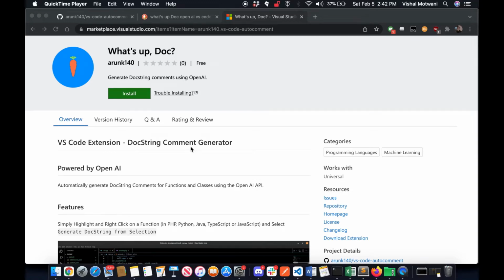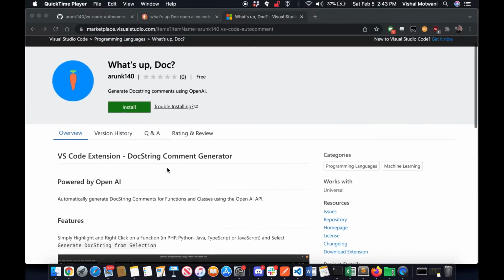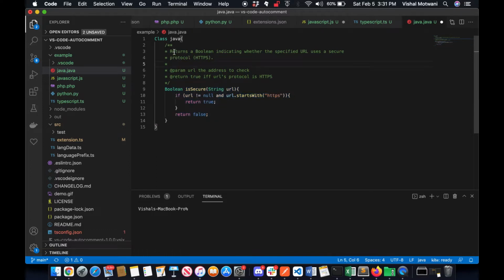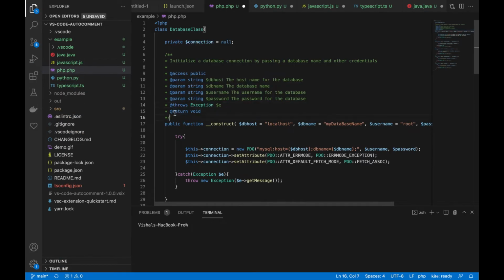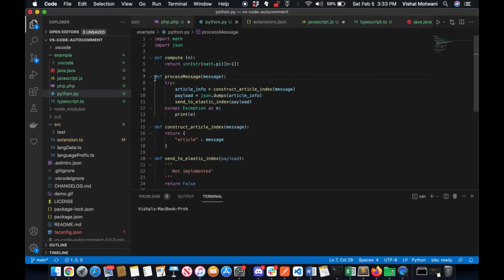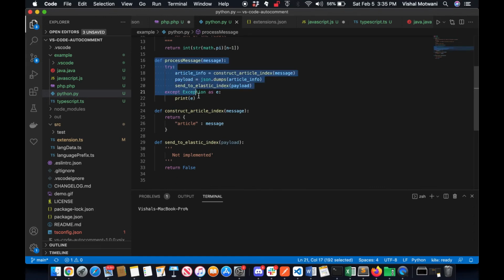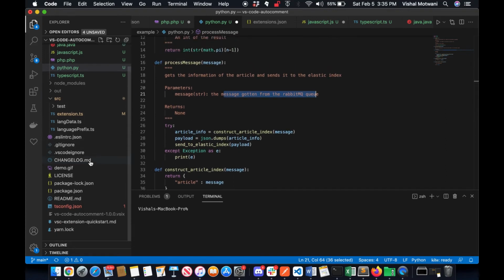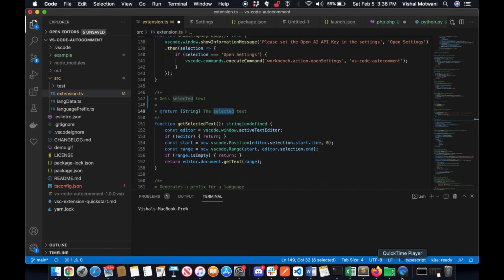What's up, Doc? - Visual Studio Code Extension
A Visual Studio Code extension to generate DocString Comments for Code Blocks using the OpenAI API.
Currently the Extension supports PHP, Python, Java, JavaScript and TypeScript.